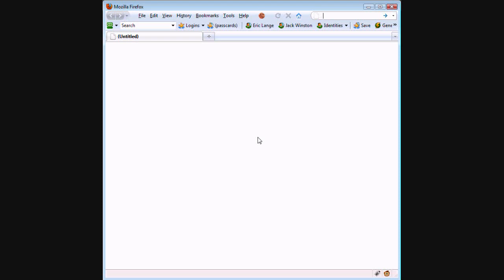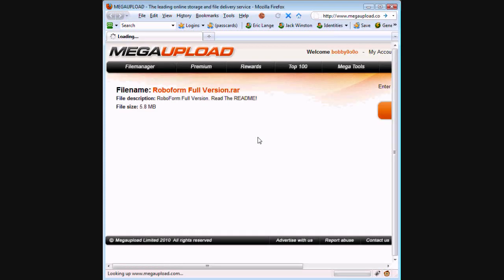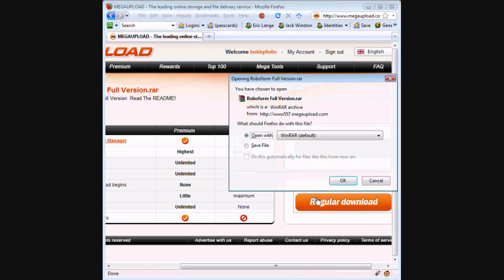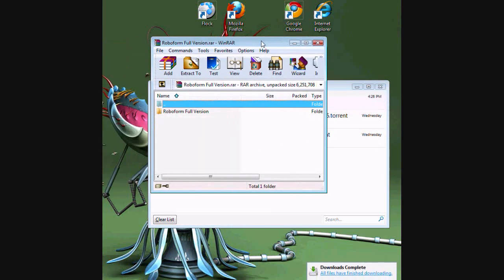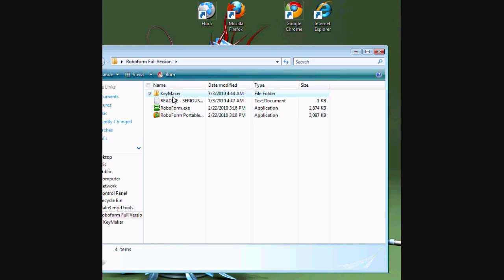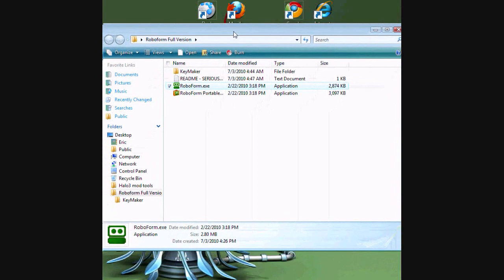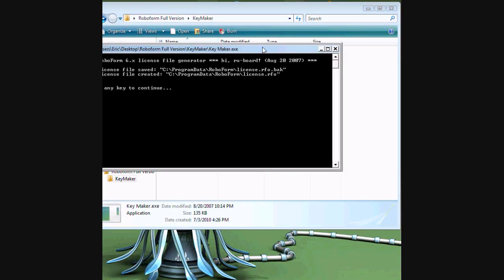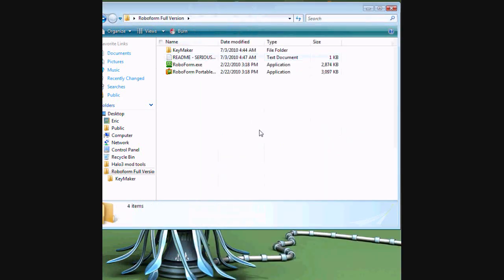[UPDATED LINK] - RoboForm Full Version 100% Free and Easy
STEPS:
1:  Download the RAR file from Mediafire
2:  Extract it
3:  Run RoboForm.exe to install it
4:  Run Keymaker
5:  Done.

NOTE: If you already have RoboForm installed, you DO NOT have to uninstall it.  Just install RoboForm.exe and you will keep all of your identities, info, and settings.

I promise, I will try to answer all of your questions. (NO I PROBABLY WON"T BECAUSE I NEVER USE THIS ACCOUNT...) Just leave a comment or private message me if you have any problems.